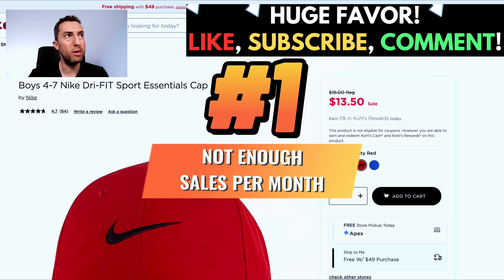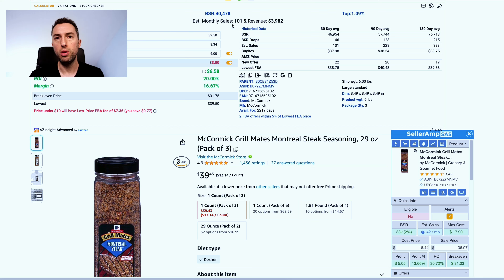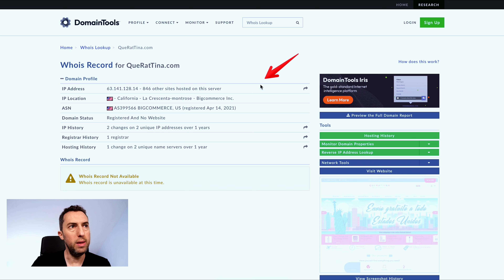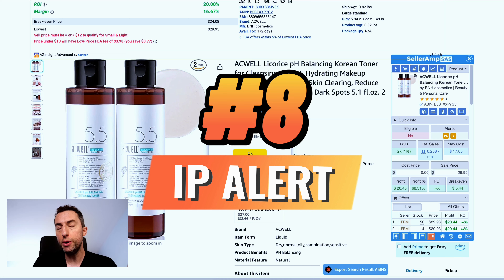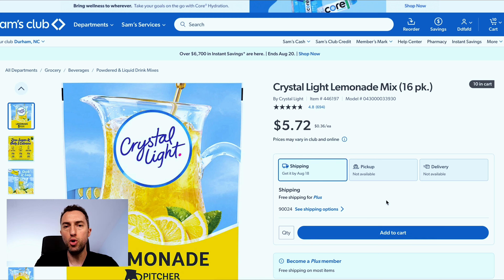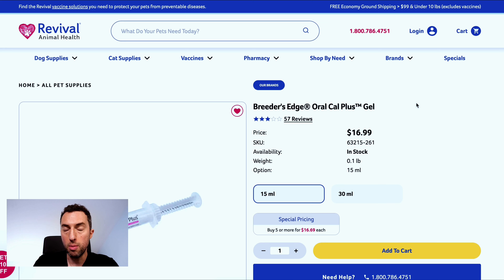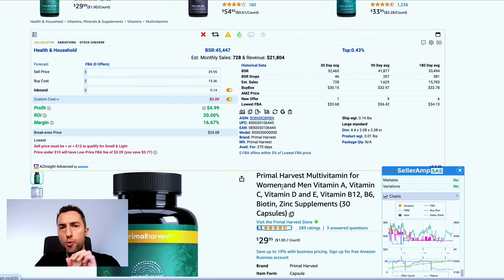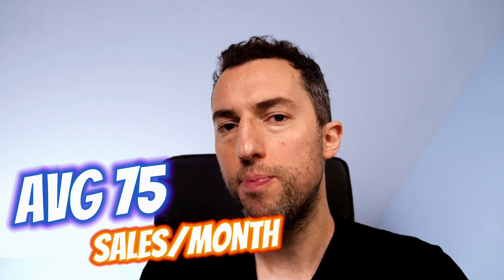OA Leads LIsts: 17 WARNING Signs That Separate GOOD and BAD Online Arbitrage Leads Lists (Beware!)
Today's Video:
Online Arbitrage Leads can be a great way to jumpstart your Amazon seller account. It can definitely save you a lot of time and money, by receiving OA leads every day showing you profitable products to buy to resell on Amazon.

HOWEVER, most OA Leads are a big trap. OA Lead providers are careless and will include leads that are problematic. If that's the case, these OA leads will backfire, they will make you lose time and money.

I go over the 17 big red flags inside OA Leads lists, so that next time you are shopping around for an OA Leads List, you can know what to look out for.

If you want to try my OA Leads List (I think I have one of the best if not the best OA Leads List right now), you can do so here:

I share EXACTLY how I find profitable products to resell on Amazon FBA, how to ungate categories and brands, and my proven techniques of doing Online Arbitrage to consistently source new, lucrative inventory.

Most importantly, I show you all the mistakes I made and the triumphs I had along the way!

🏆 My Goal 🏆
My goal is to show you EXACTLY how I make money with Amazon FBA with 100% FULL TRANSPARENCY. I remember just starting out and NOT HAVING A CLUE on how to move forward.

I wish there was someone out there showing me everything I'm showing you.

Whoever you are, I wish ONLY THE BEST for you, and I truly want to HELP YOU MAKE MONEY WITH AMAZON FBA and ONLINE ARBITRAGE. 🚀

👨 About Me 👨

My name is Hernan and I've been self-employed since 2014.

I'm a full time work-from-anywhere anytime-I-want Amazon reseller, and I LOVE IT. I truly have a passion for FINDING PROFITABLE PRODUCTS from my computer to resell on Amazon.

I see it as finding a treasure! I think it's truly a blessing to be able to work from home, spend time with my family, and take vacations whenever I want. I EXTREMELY GRATEFUL for it.

But...a word to the wise - making money with Amazon IS NOT EASY. It takes time, and there's a BIG LEARNING CURVE. I've personally seen many give up along the way...and it's a shame. If they would have continued, they would've probably been able to enjoy the FREEDOM they always craved.

I'm here to HELP YOU navigate through the MANY obstacles I faced myself, and hopefully I can make your own journey a little bit easier!